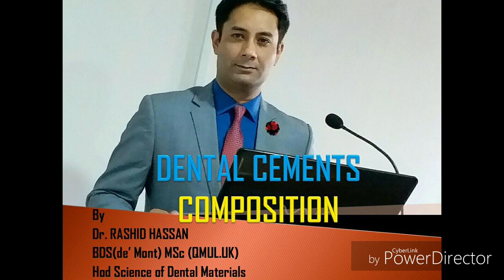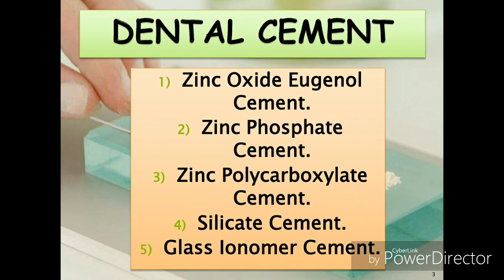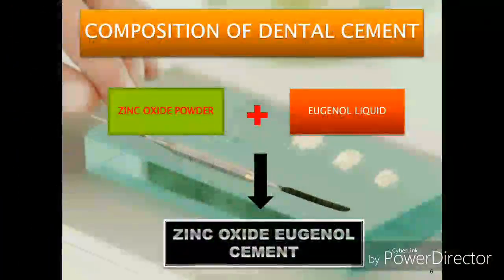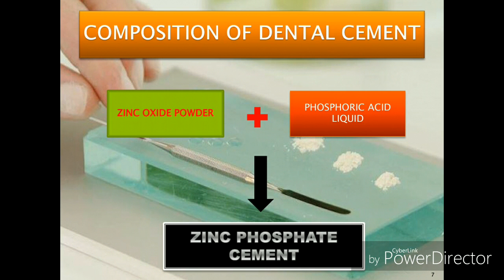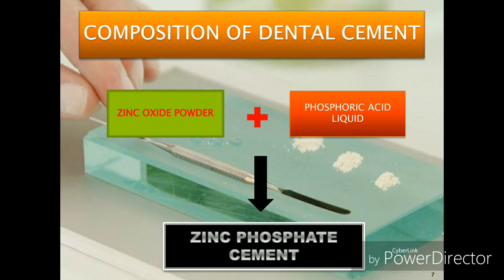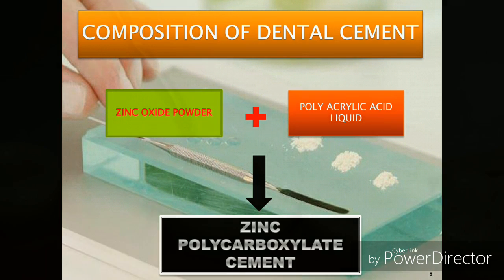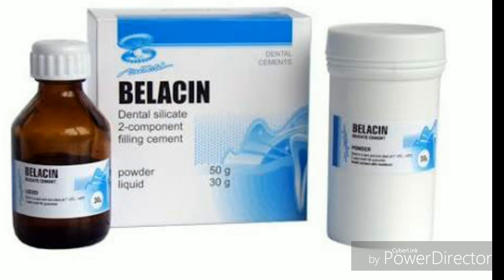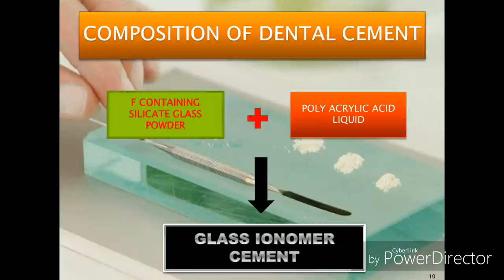Dental Cements Composition by Dr Rashid Hassan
Short video lecture on Composition of Dental Cements by Dr Rashid Hassan.
For more Video Lectures Like and Follow Dr Rashid Lectures on Dental Materials on Facebook